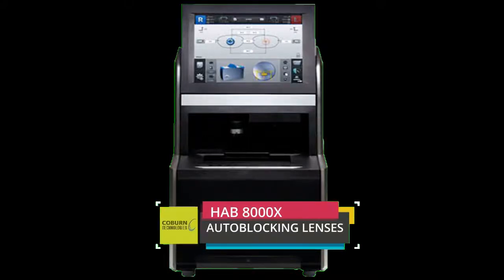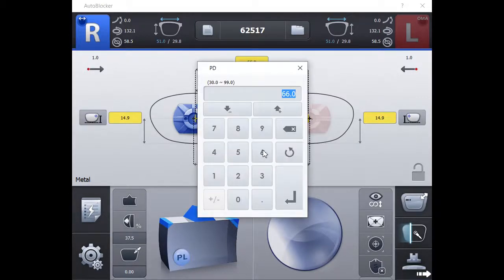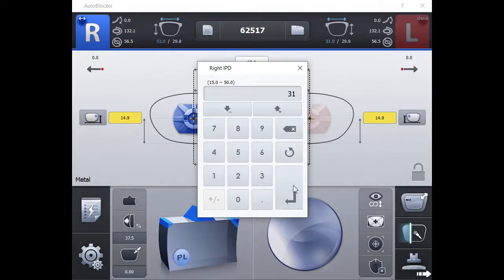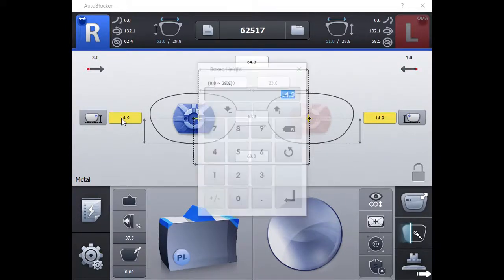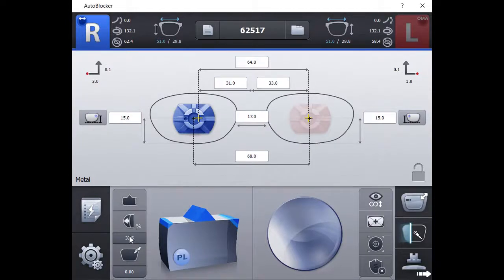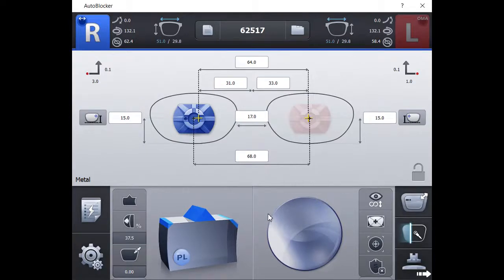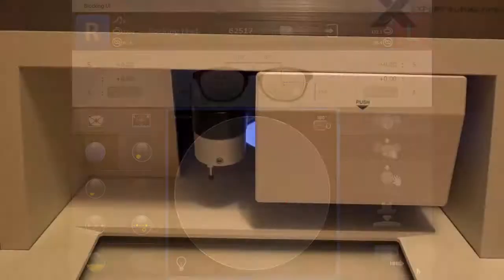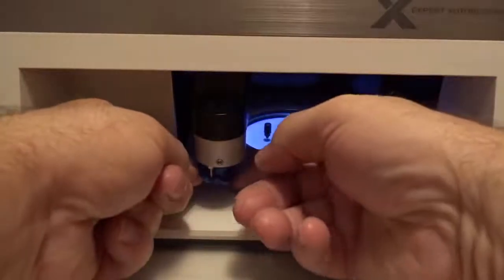Coburn HAB-8000X Auto Blocking lenses